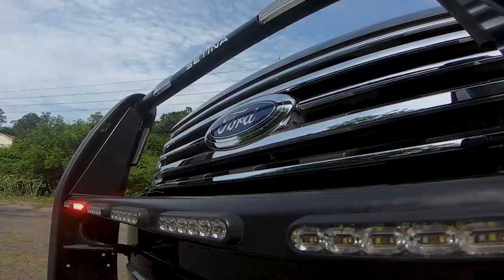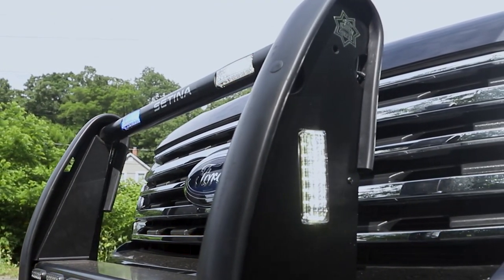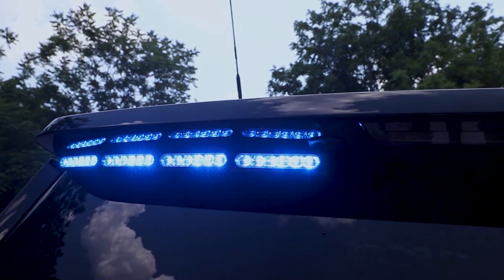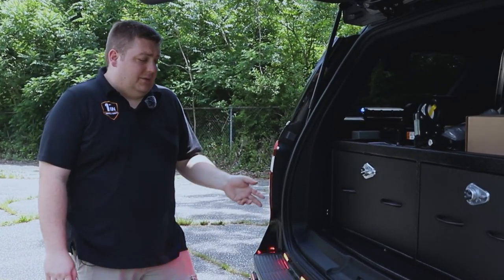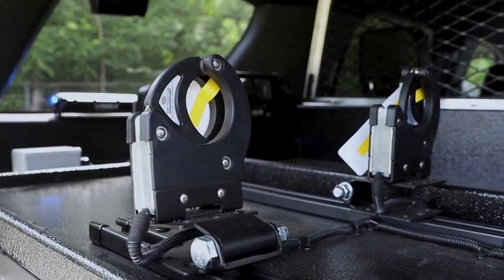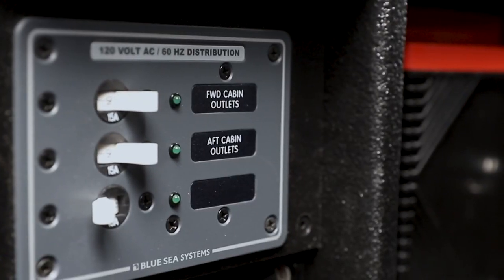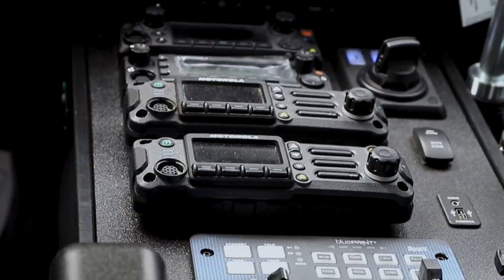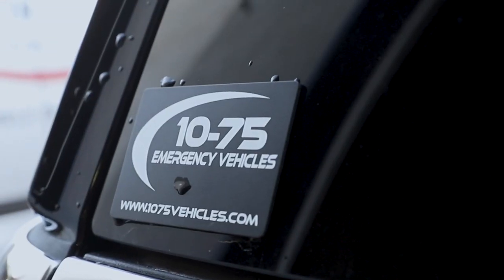2021 Ford Expedition | SWAT TEAM | 10-75 Emergency Vehicles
New showcase!
This new SWAT vehicle is ready for action.